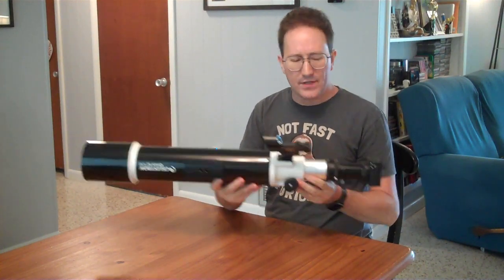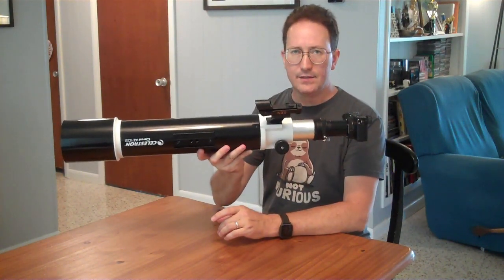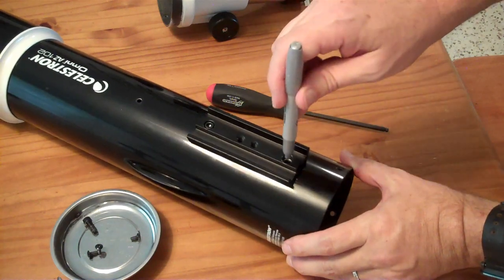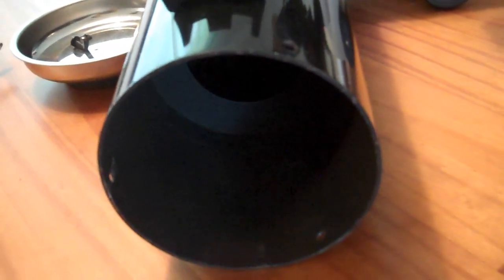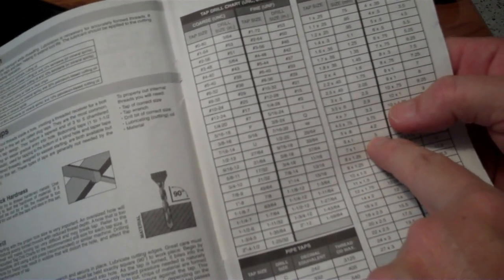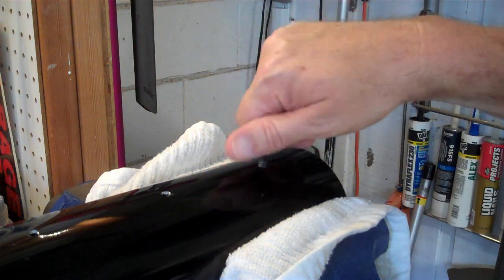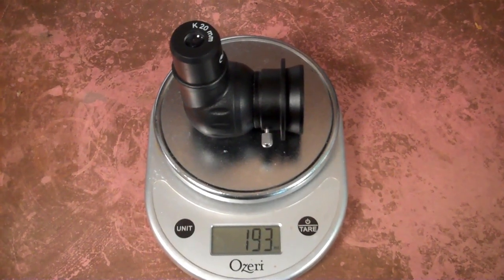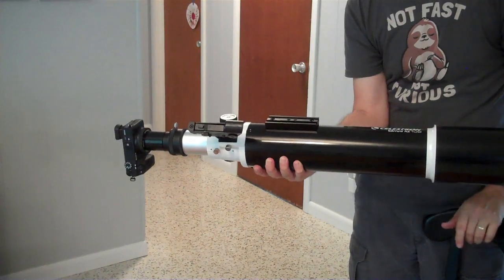Repositioning the dovetail on a Celestron Omni AZ 102 telescope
I had to move the vixen mount dovetail on my Celestron Omni AZ 102 telescope to the rear so that I could properly balance it when mounting a camera instead of an eyepiece.  The provided 4" dovetail doesn't give a lot of adjustment room, so I rotated it on the rear screw, and drilled and tapped a new M6x1.0 hole near the rear. This positions the dovetail such that the center of balance is near the center when my camera is installed.